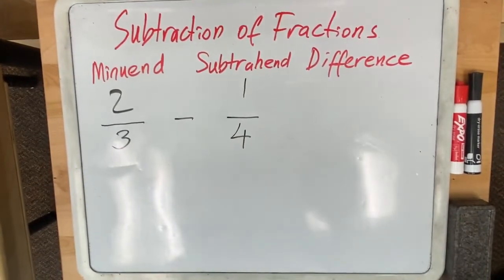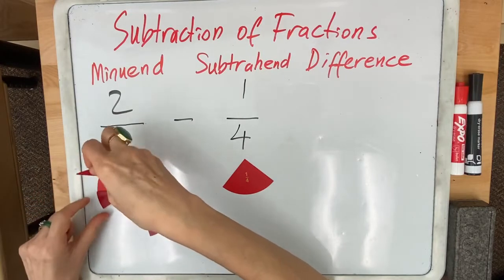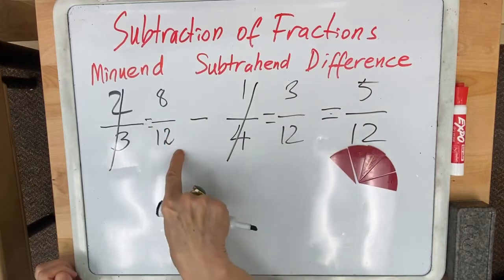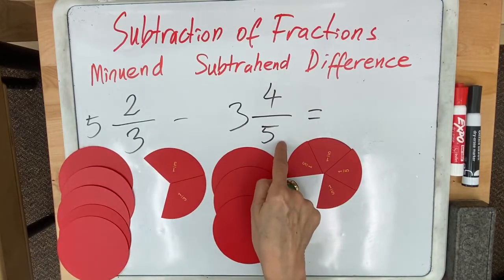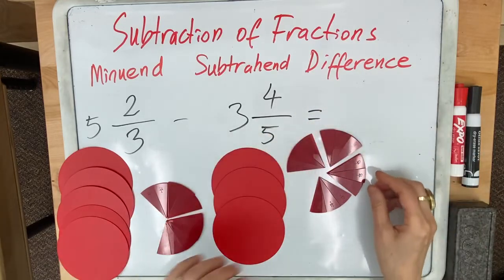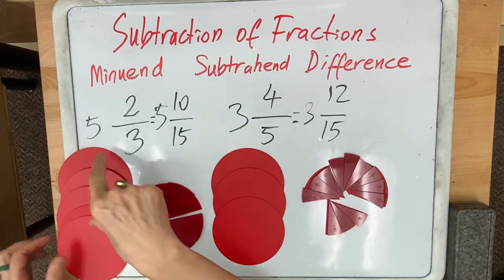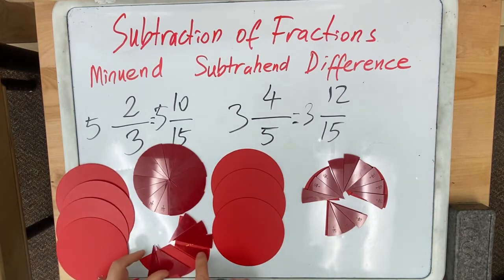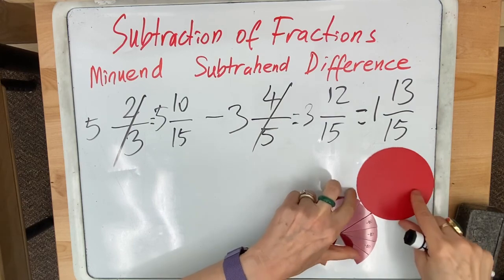Subtraction of Fractions 3